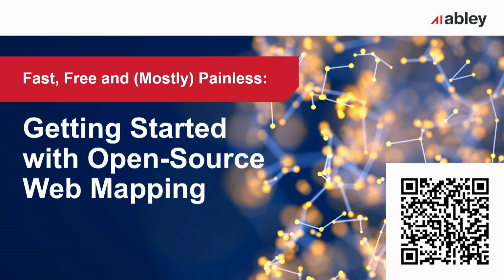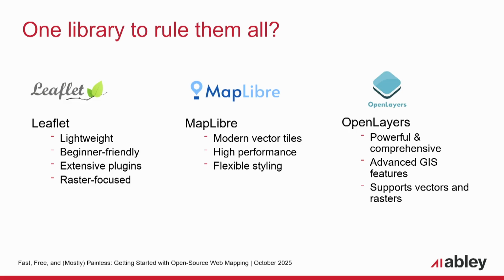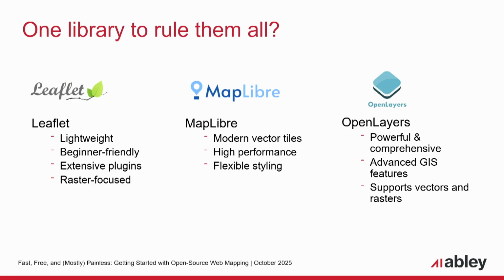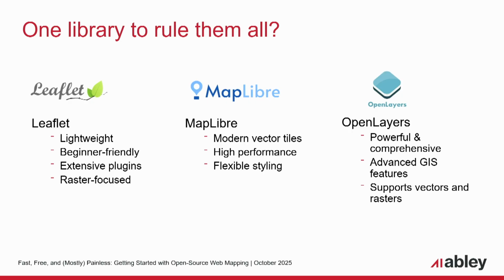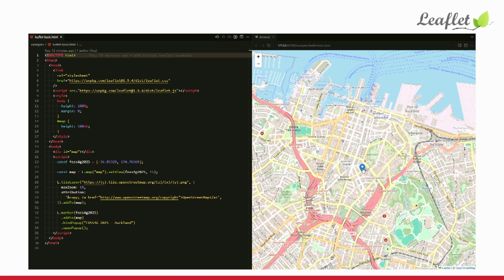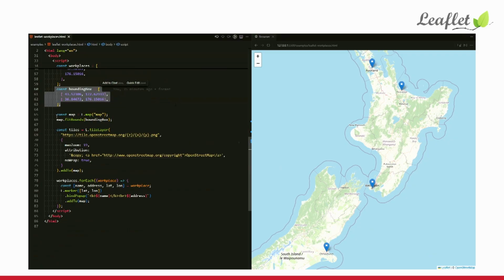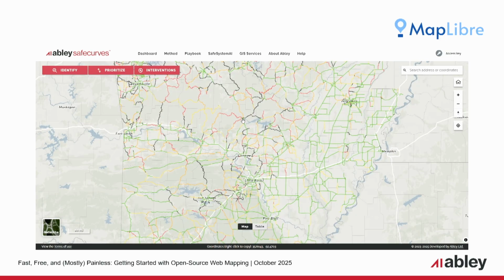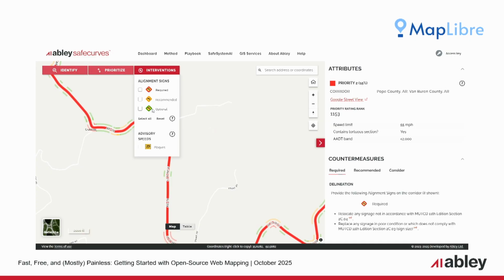FOSS4G 2025 | Fast, Free, and (Mostly) Painless: Getting Started with Open-Source Web Mapping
Presented by Luke Sussex on 20 November 2025 09:35, at FOSS4G 2025 Auckland. Track: Lightning talk

Learn how to start using Leaflet, OpenLayers and MapLibre open-source mapping libraries to transform how you build and deliver interactive web maps. We will explore the differences between these libraries, compare their capabilities and go through simple examples to get YOU started lightning fast before you can pronounce FOSS4G.

Open-source web mapping libraries have opened up a world of possibilities for building fast, flexible, and modern geospatial applications without being tied to proprietary platforms. In this talk, we’ll dive into three of the most widely used open-source mapping libraries—Leaflet, OpenLayers, and MapLibre—comparing their performance, developer experience, documentation, and suitability for different types of applications. Drawing from real-world projects, I’ll share why MapLibre was chosen for a recent road safety tool, how OpenLayers offers a great developer experience, and where Leaflet’s simplicity starts to struggle in modern development workflows.

We’ll cover practical examples to help you get started quickly, as well as also touch on how these libraries can be integrated with a range of spatial data services. If you’re building interactive maps, experimenting with spatial data, or just looking to visualize some locations on a map, this session will help you choose the right tool for the job and hit the ground running.

Code samples will be provided via GitHub.